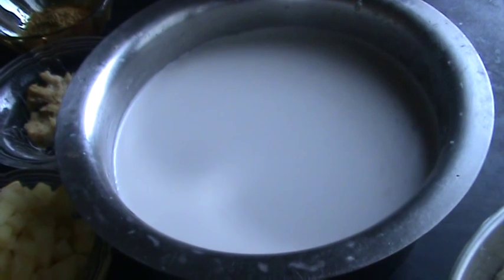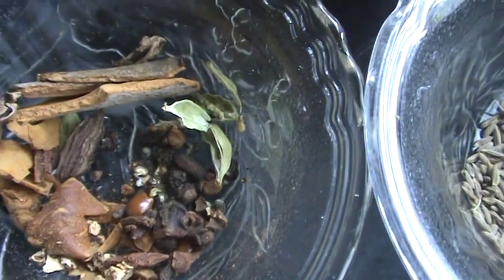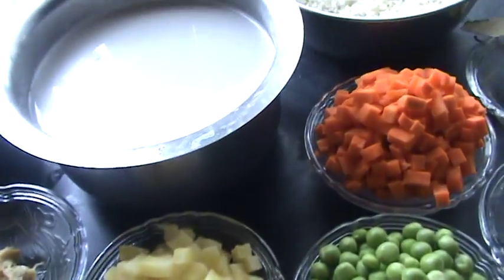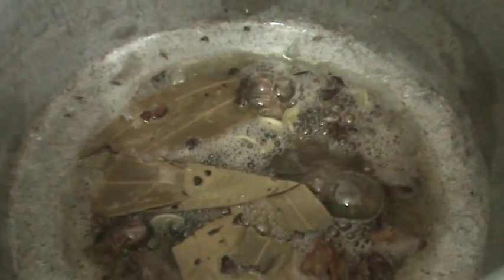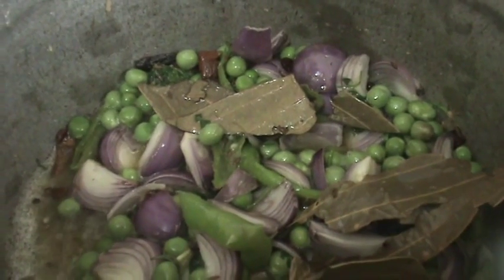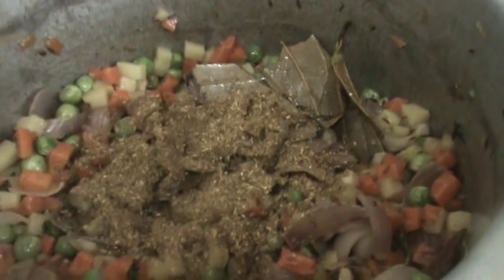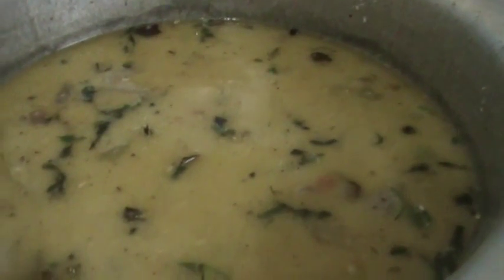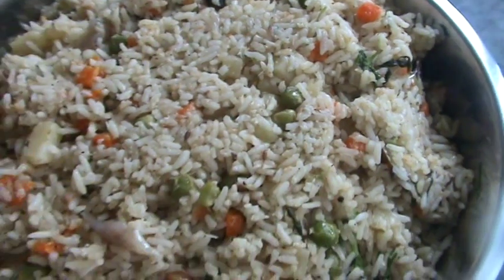Veg Pulao with coconut milk